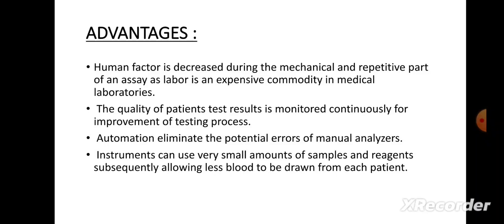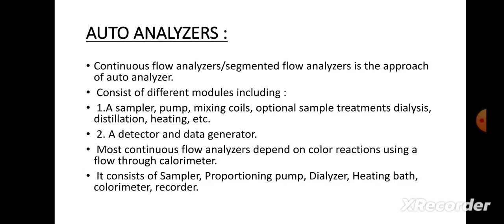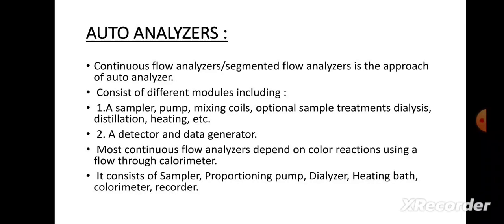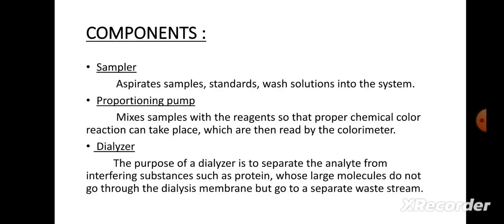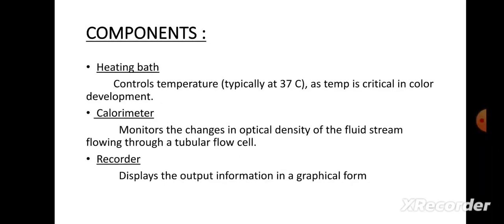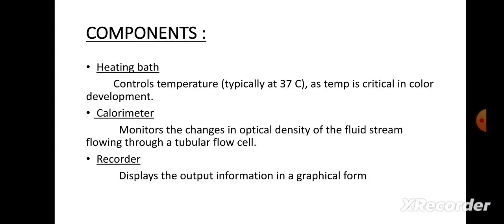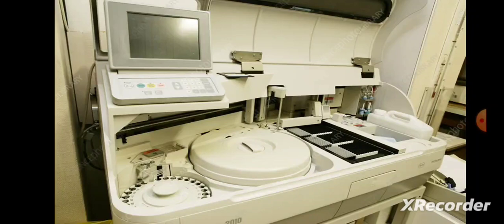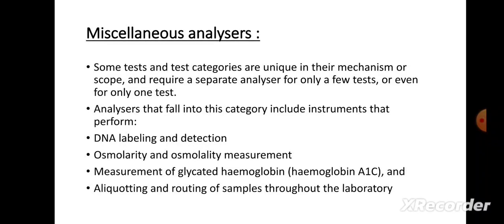Automated Chemical Analyzer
An automated analyser is a medical laboratory instrument designed to measure different chemicals and other characteristics in a number of biological samples quickly, with minimal human assistance.